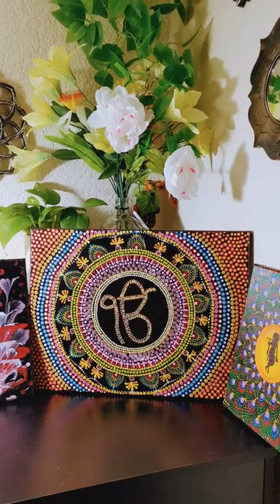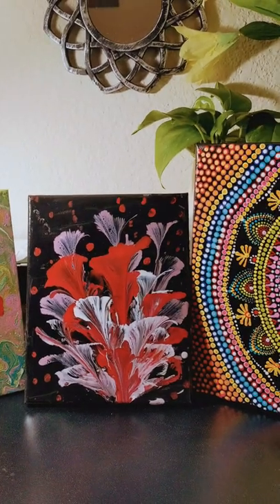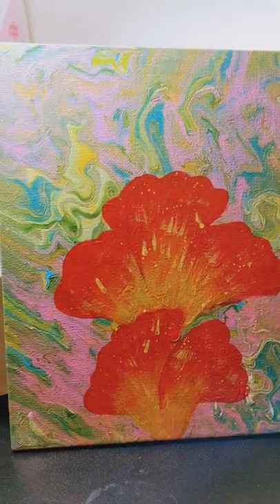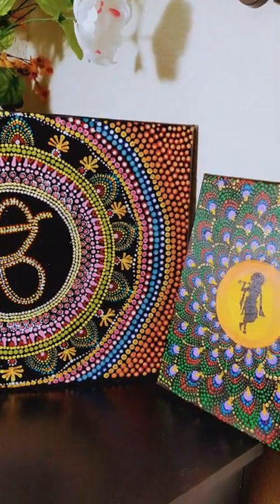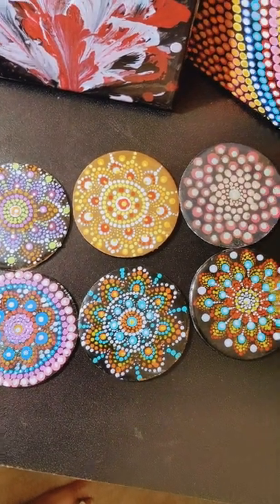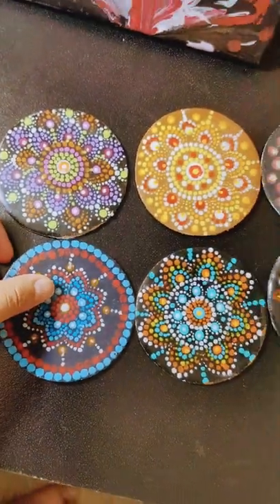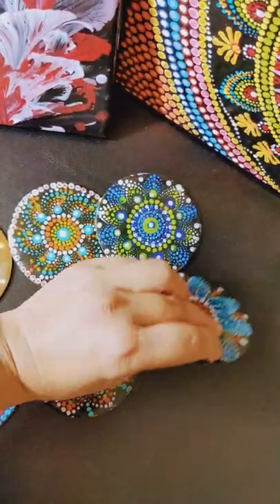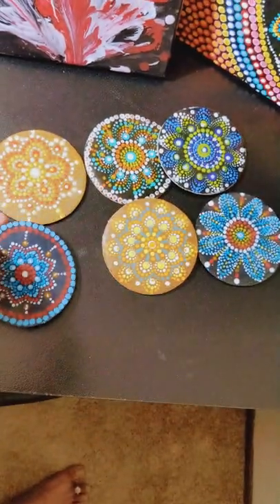Mandala Art By Explore Paintings|Latest 2021 Paintings|3d Mandala Art|Mandala Coasters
mandala art,
mandalay,
mandala art for beginners,
mandalay bay shooting hotel room,
mandala drawing,
mandala crochet,
mandala madness,
mandala tattoo,
mandala painting,
mandala macrame,
mandala art designs,
mandala art on canvas,
mandala art for beginners step by step,
mandala art drawing,
mandala art easy,
mandala art peacock,
a mandala marathi song,
a mandala song,
a mandala drawing,
a mandala of cards the buddha tarot,
a girl mandala art,
a beautiful mandala art,
a novela mandala,
mandala blastoyz,
mandala blanket,
mandala board game,
mandala blanket crochet,
mandala bookmarks,
mandala bottle art,
mandala band,
mandala bunny,
b mandala art,
alphabet b mandala art,
mandala b,
b walk vs mandala,
mandala crochet blanket,
mandala crochet patterns,
mandala crochet blanket patterns,
mandala crypto,
mandala colouring,
mandala canvas painting,
mandala crochet shawl,
c belagal mandalam,
mandala art letter c,
mandalas fire c-kan,
mandala c,
les mandalas c'est quoi,
mandala dot painting,
mandala dot art,
mandala drawing for beginners,
mandala design,
mandala drawing for kids,
mandala design ideas,
mandala dot art on canvas,
d mandala art,
3d mandala art,
khel mandala d j,
d name mandala art,
channel d mandala,
d sasak raja mandala,
oracle des mandalas d'énergie,
mandalas 3d,
mandala exchange,
mandala easy,
mandala exchange token,
mandala explained,
mandala earrings tutorial,
mandala easy drawing,
mandala elbow tattoo,
mandala eye makeup,
e mandala art,
mandala e meu nome,
o que e mandala,
sistema pais e mandala,
mantra e mandala,
tristan e mandala,
mandalas para colorear e imprimir,
mandalas con clavos e hilos,
mandala for kids,
mandala flow,
mandala full movie,
mandala for beginners,
mandala flow yoga,
mandala flower,
mandala flow five parks,
mandala fish,
alphabet d mandala art,
mandala art of,
mandala art letter f,
mandala garden,
mandala granny square crochet,
mandala garden design,
mandala game,
mandala girl,
mandala grid,
mandala guitar,
mandala girl dress,
g mandala art,
alphabet g mandala art,
sansar mandala g,
g fatt mandalay,
g fatt mandalay show,
jagar mandila g maule,
sansar mandala g dj,
g konduru mandalam,
mandala healing,
mandala history,
mandala how to draw,
mandala how to play,
mandala hussein,
mandala house bali,
mandala henna designs,
mandala hoop tutorial,
h mandala art,
mandala art doodle h,
mandala infinite rocket league,
mandala ideas,
mandala in the clouds,
mandala inkyz,
mandala in procreate,
mandala in square,
mandala indian idol,
mandala instrument,
i mandala art,
i letter mandala art,
mandala journal,
mandala jungian psychology,
mandala jorge vercillo,
mandala jila,
mandala jewellery,
mandala jhumka mehndi design,
mandala juice,
mandala jewelry,
j mandala art,
j fire mandalay,
j letter mandala,
mandala kshmr,
mandala knot,
mandala kislo,
mandala keychain,
mandala karaoke,
mandala kalam,
mandala krishna,
mandala knitting,
k mandala art,
k mandala indian idol,
alphabet k mandala art,
r k mandalas,
k kotapadu mandalam,
k es un mandala,
mandala live,
mandala live set,
mandala music,
mandala madness part 10,
mandala madness part 9,
mandala natak ghar,
mandala nameplate,
mandala nail art designs,
mandala star,
s mandala art,
arum s mandalas,
mandala unique art,
mandala unde maduva vidhana,
mandala using sketch pen,
mandala unique,
mandala unique drawing,
u soe lwin mandalay,
mandala art letter u,
mandala vest crochet,
mandala visuals,
mandala video,
mandala vest,
mandala vini vici,
mandala video song,
mandala vinyasa,
mandala vegetable garden,
v mandala art,
yves v mandala,
v kota mandalam,
v kota mandalam news,
mandala v,
mandala wall art,
mandala wall hanging,
mandala wall painting,
mandala watch review,
are mandala 70,
khel mandala episode 99,
mandala art for 9 year old,
khel mandala episode 97,
khel mandala episode 96,
9 mandala of rigveda,
9 mandalay,
mandala madness parte 9,
mandala part 9,
mandala 9
mandela 2021 movie,
mewek mandala 2021,
new mandala 2021,
nirwana mandala 2021,
mandala art competition 2021,
mandala mehndi design 2021,
mandala cancun 2021,
mandala art 2021,
mandala colour book 2021,
mandala beach 2021,
cheb aymen 2021 mandala 9,
mandala art designs 2021,
dangdut mandala 2021,
dangdut new mandala 2021,
dj mandala 2021,
mandala dos fluxos 2021,
mandala festival 2021,
jagad mandala 2021,
mandala lunar 2021,
live nirwana mandala 2021,
lagu nirwana mandala 2021,
tamil movies 2021 mandala,
mandala movie 2021,
organ nirwana mandala 2021,
nirmala mandala 2021,
om mandala 2021,
pt mandala 2021,
mandala puerto vallarta 2021,
mandala remix 2021,
rave mandala 2021,
mandala shoji 2021,
mandala trance 2021,
mandala terbaru 2021